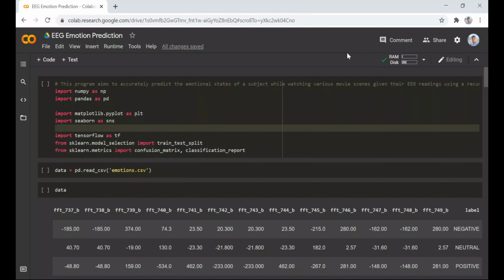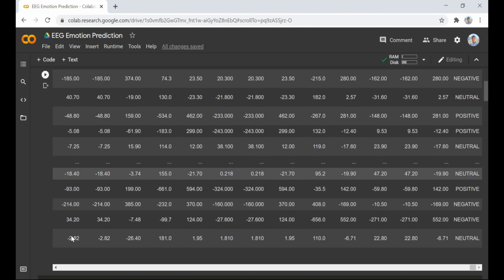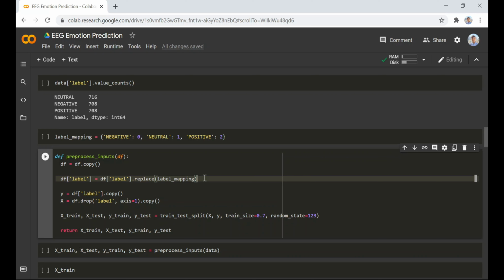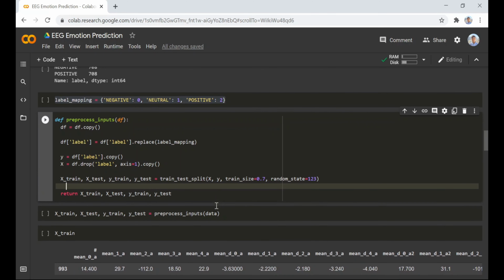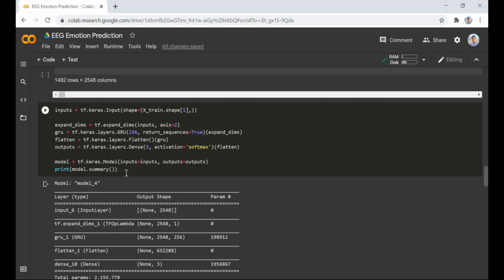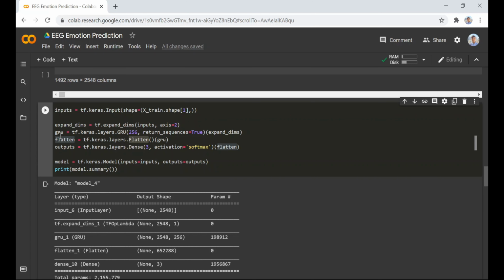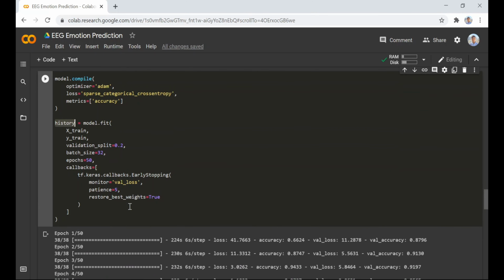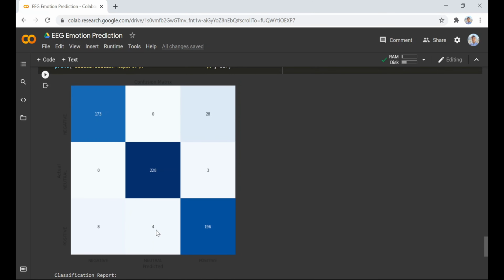Predicting Emotions Using EEG data and Recurrent Neural Networks